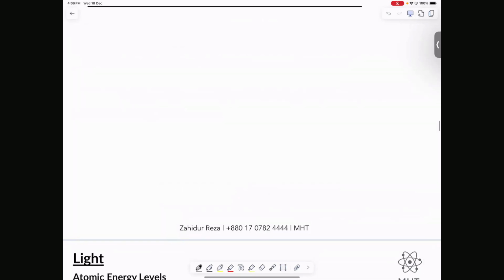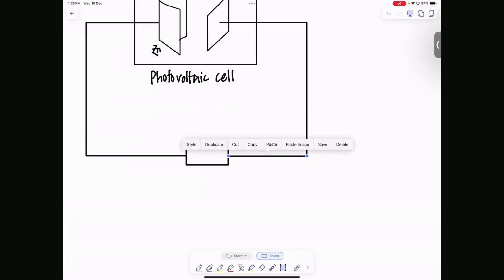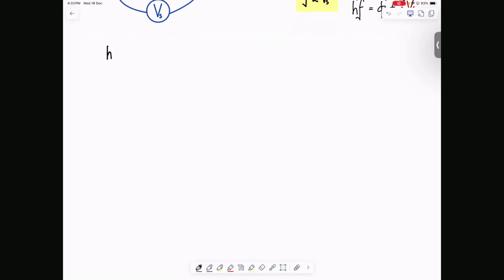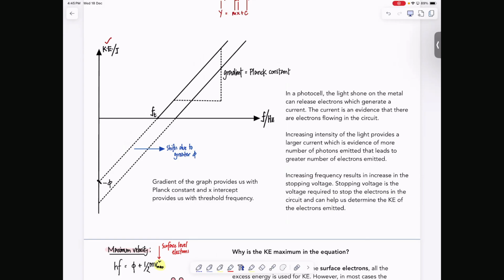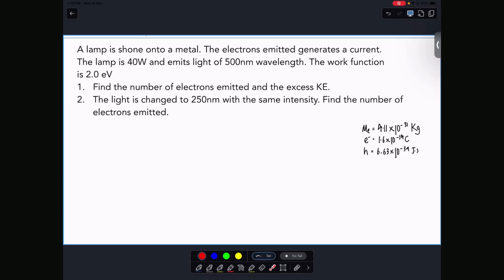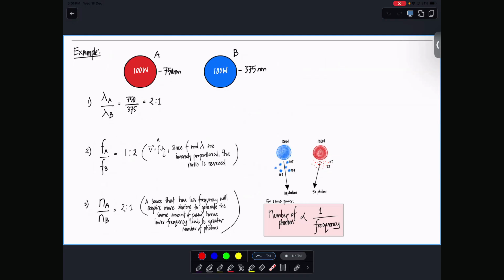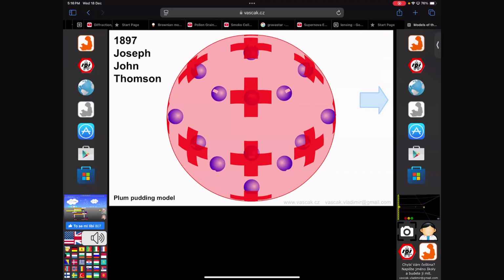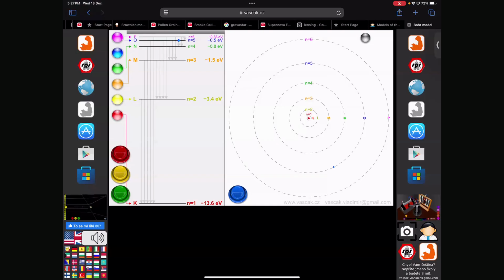Quantum Physics: Part 4